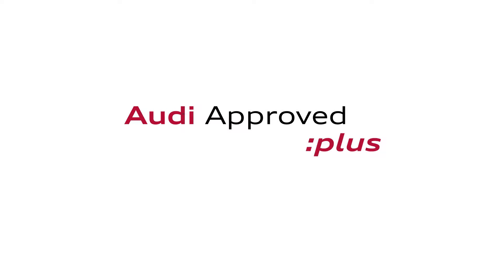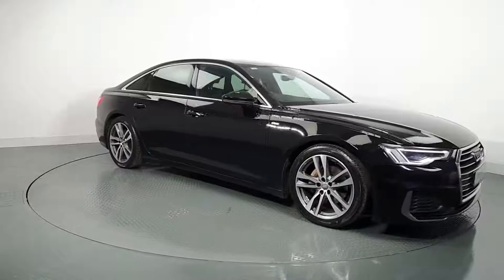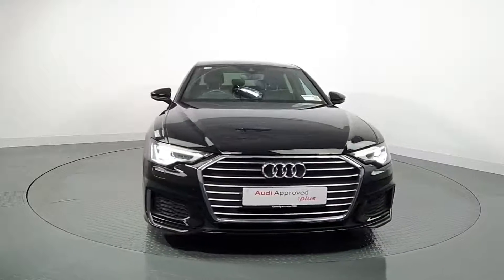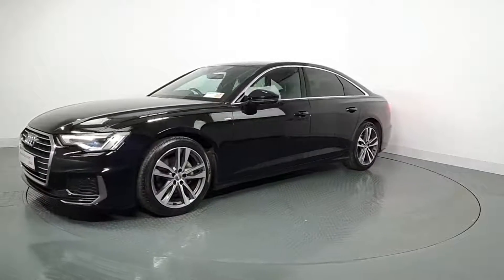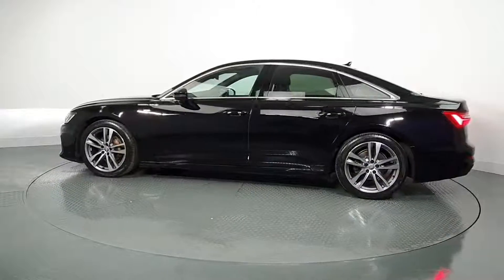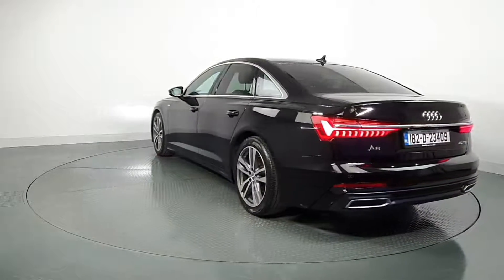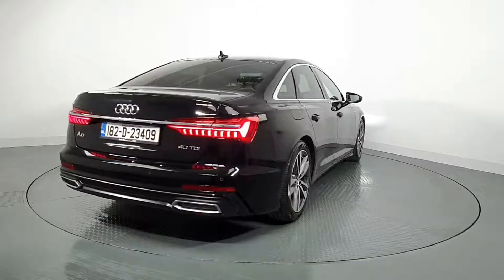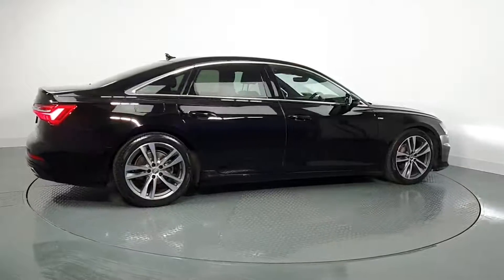182D23409 - 2018 Audi A6 2.0 TDI S LINE 40 204PS 4DR 41,950